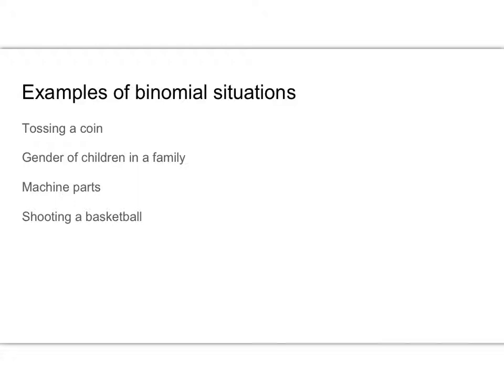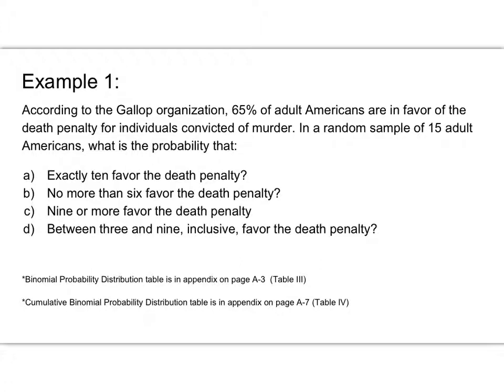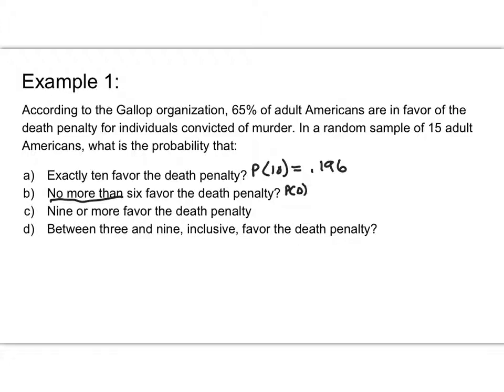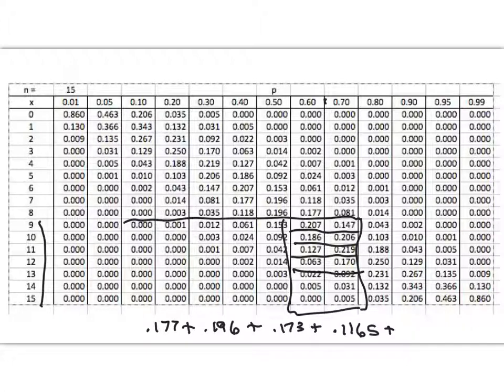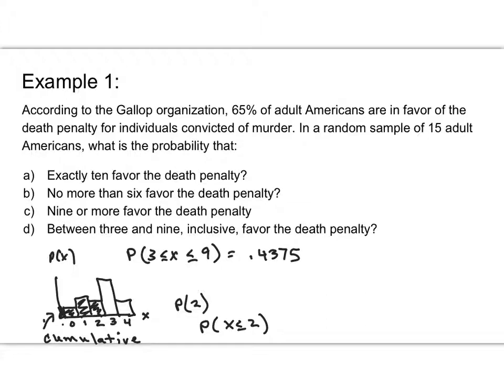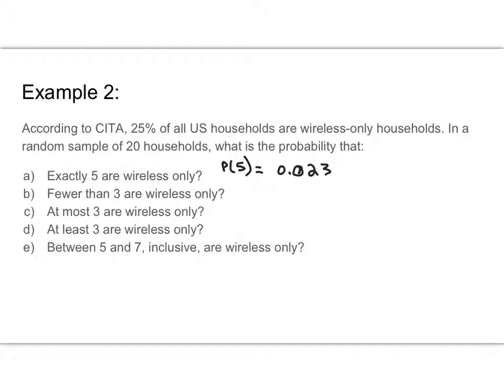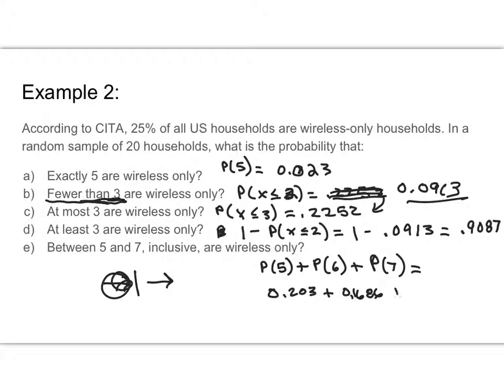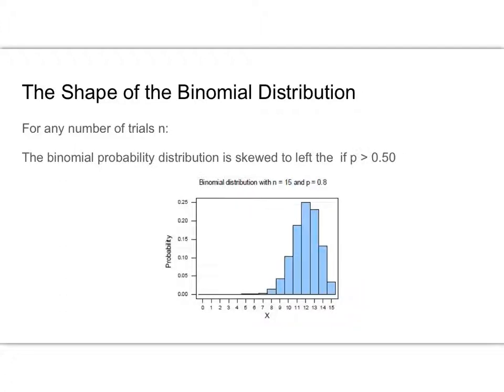6 2 Binomial Distribution